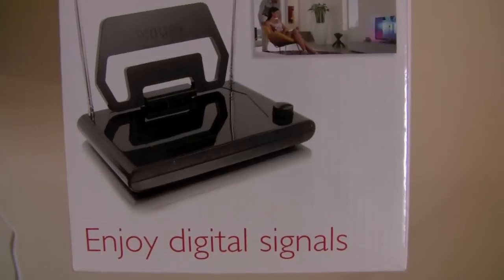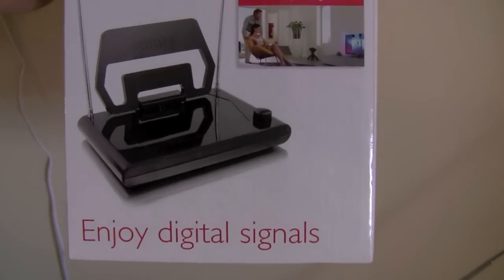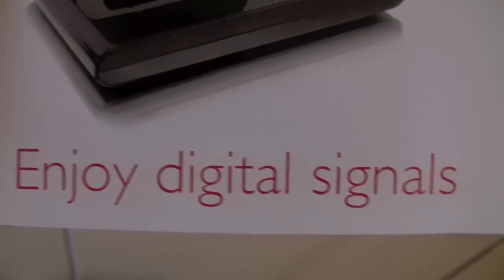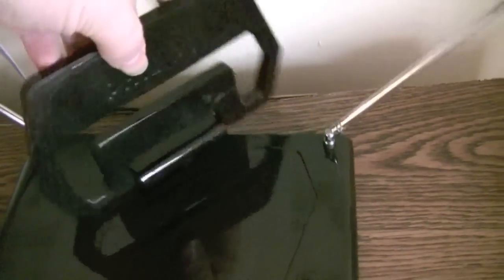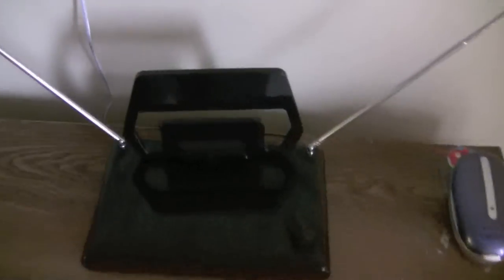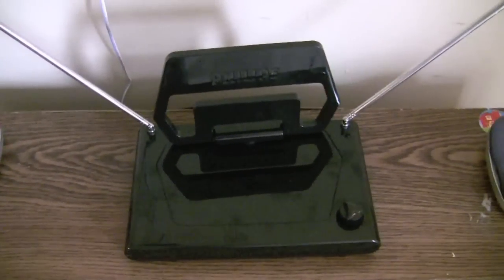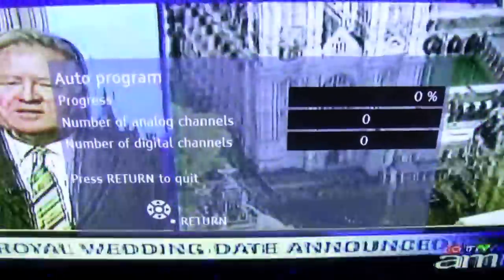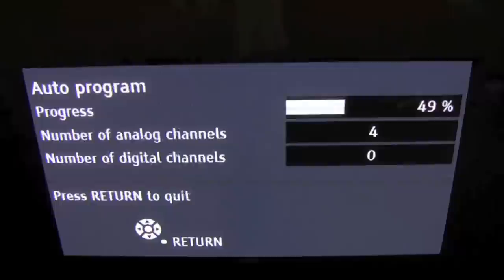Philips TV antenna review!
This Antenna is inexpensive however It is barely worth the money,It might be sufficient for those whom are not concerned with getting more then the basic three or four channel at mediocre reception!